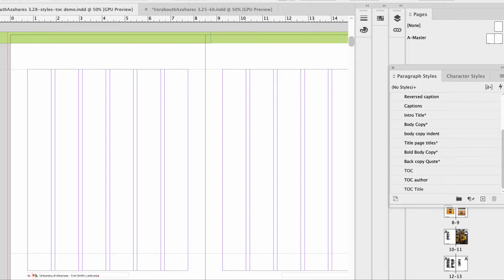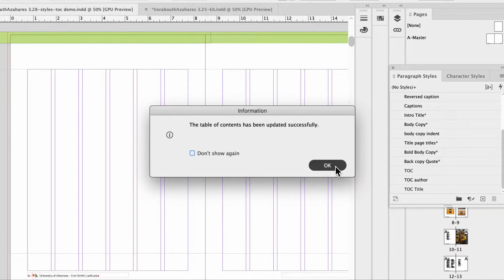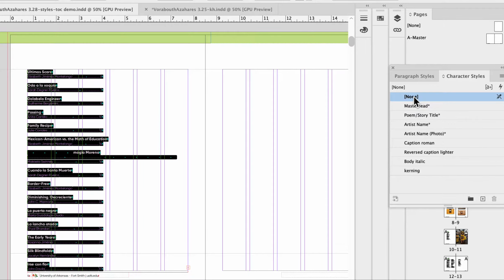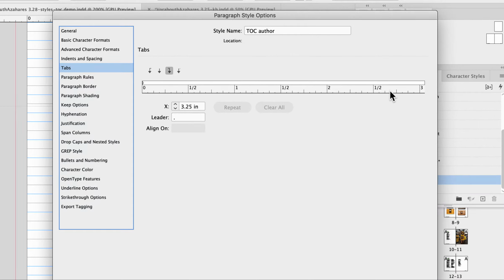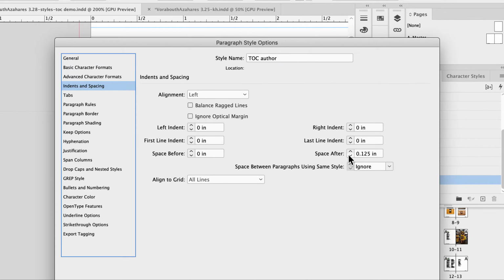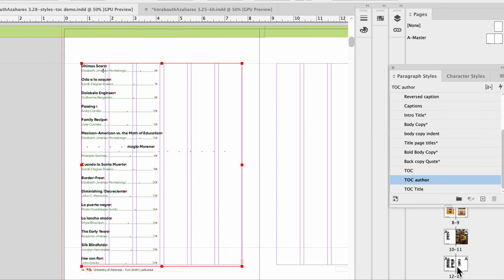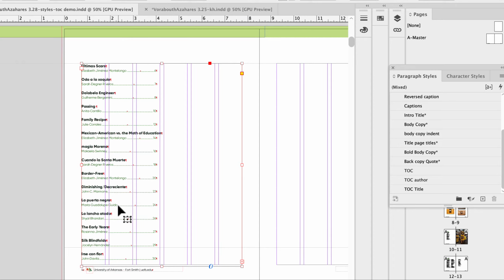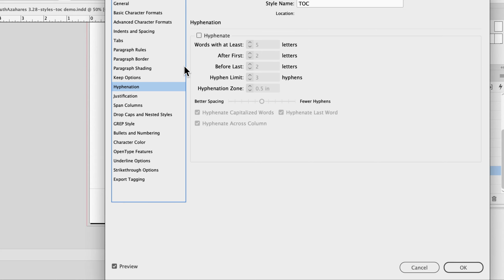Azahares TCO Part 3